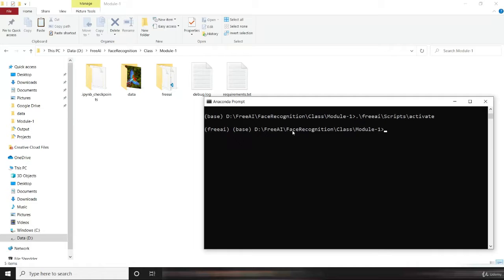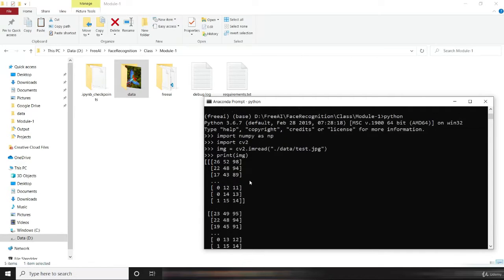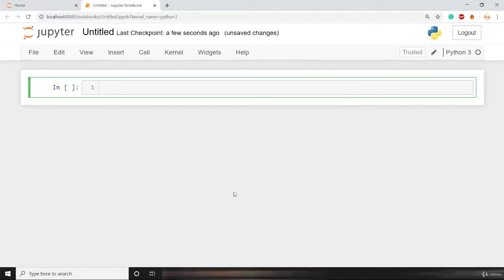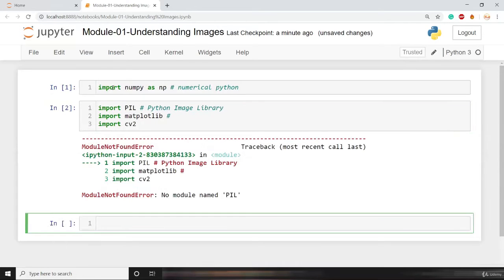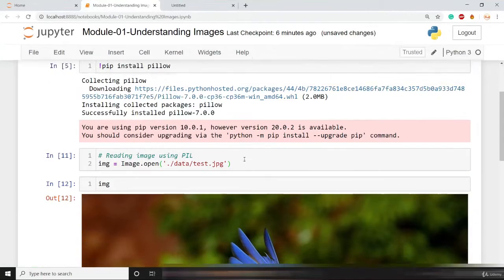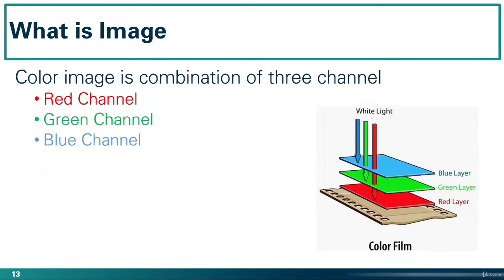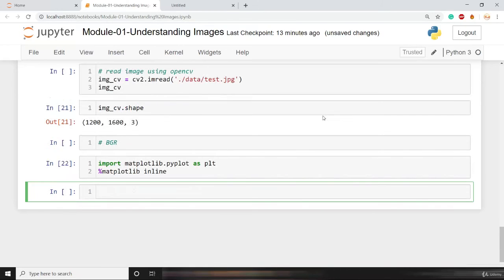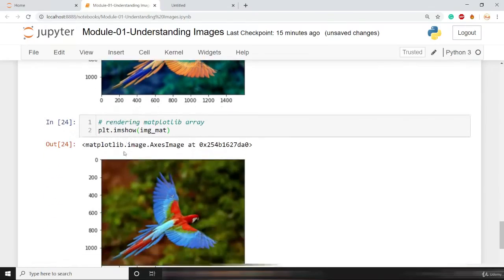#6 Understanding Images in Processing With OpenCV | Face Recognition with Machine Learning in Flask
Create an Face Recognition (AI) project from scratch with Python, OpenCV , Machine Learning Algorithms and Flask. Face Recognition Web App with Machine Learning in Flask

🛎️🛎️Get In Touch With US🛎️🛎️

🪁🪁This videos Covers🪁🪁
🙎‍♀️facial recognition
🙎‍♀️face recognition
🙎‍♀️facial recognition technology
🙎‍♀️face recognition python
🙎‍♀️facial recognition software
🙎‍♀️face recognition system
🙎‍♀️facial recognition system
🙎‍♀️face recognition opoencv
🙎‍♀️how to do face recognition
🙎‍♀️face recognition tutorial
🙎‍♀️face recognition software
🙎‍♀️face recognition with python
🙎‍♀️facial recognition camera
🙎‍♀️face recognition attendance system
🙎‍♀️ai face recognition
🙎‍♀️face recognition ai
🙎‍♀️face recognition app
🙎‍♀️artificial intelligence
🙎‍♀️computer vision
🙎‍♀️data science
🙎‍♀️как стать data science
🙎‍♀️карьера в data science
🙎‍♀️data science job
🙎‍♀️data science guy